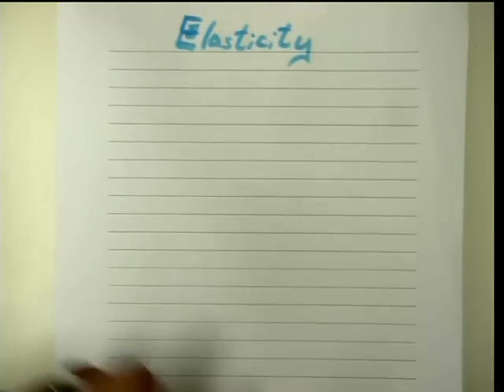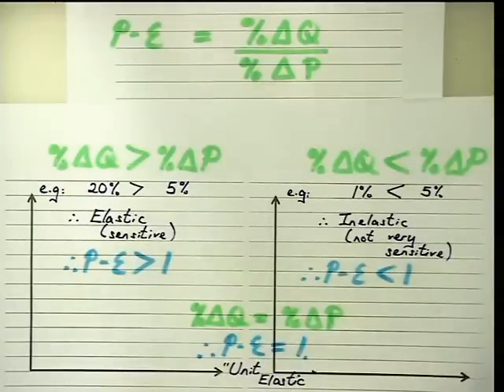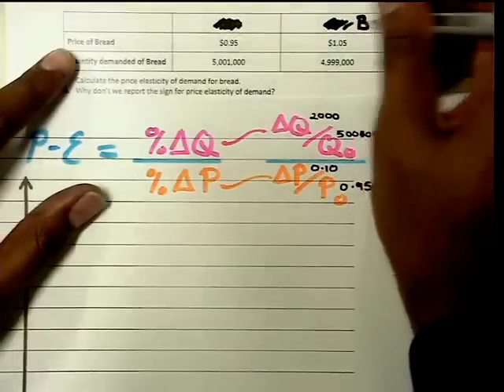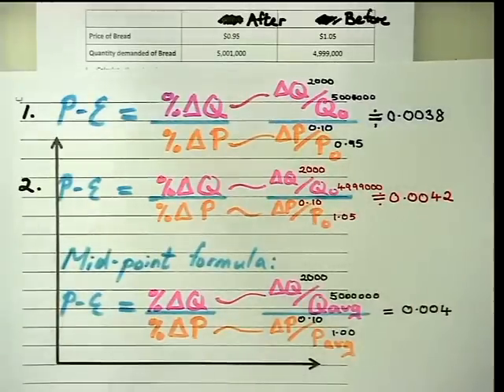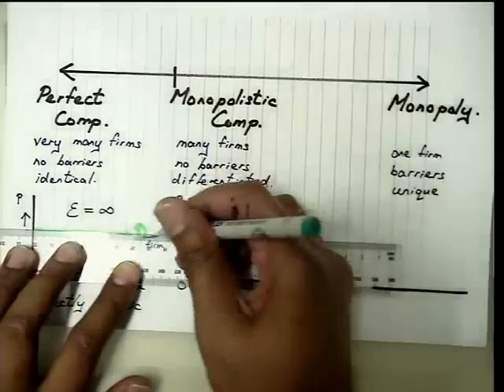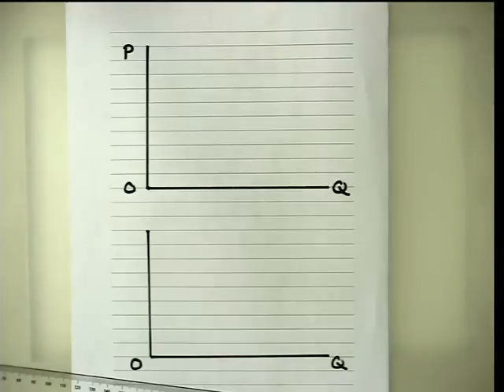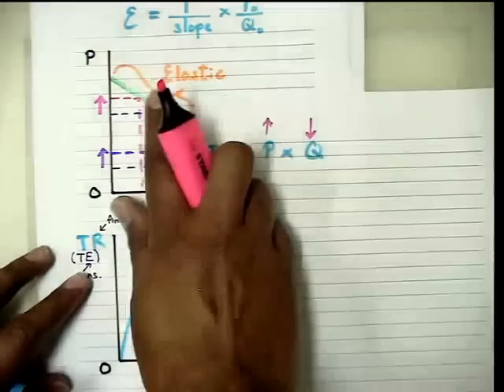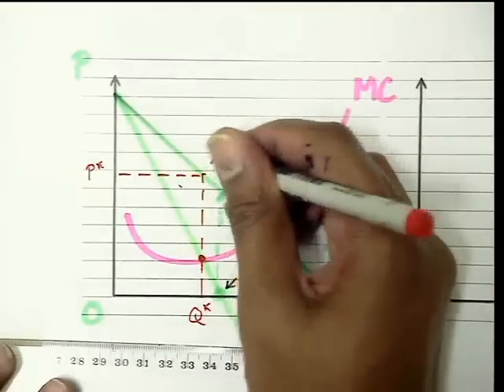Elasticity - 1 of 2